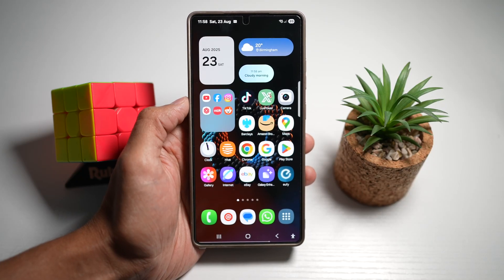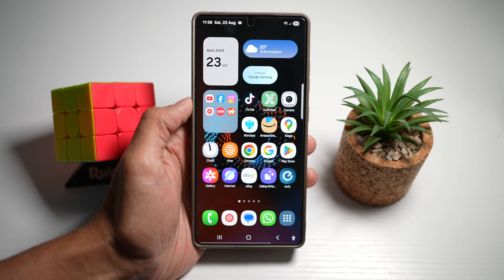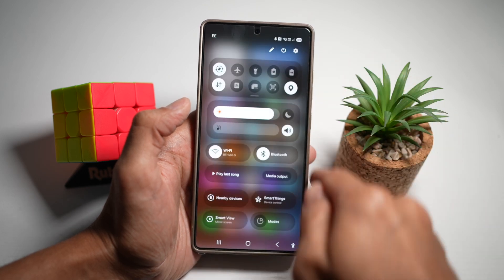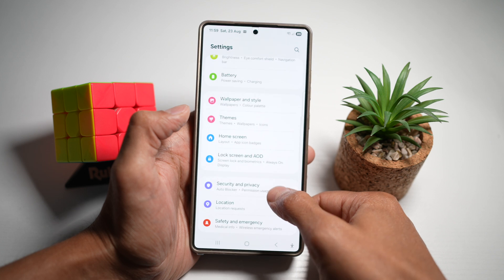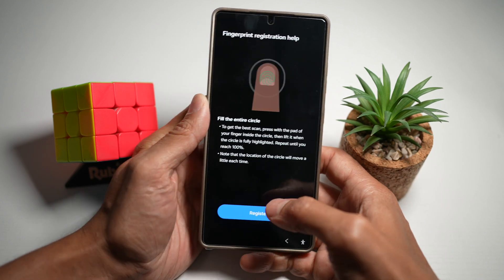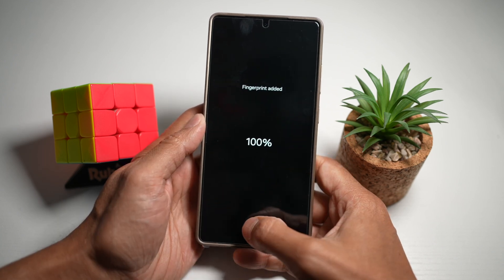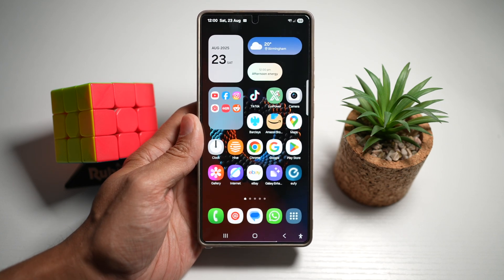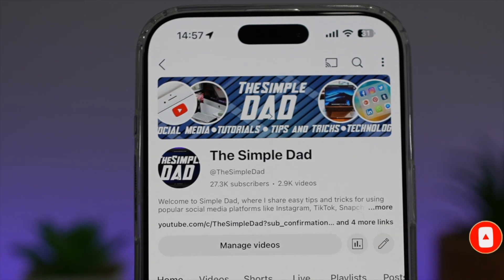How to Add Two Fingerprints to One Fingerprint on Samsung Galaxy Device 2025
00:00 Intro
00:10 Like or no Like
00:20 How to Add Two Fingerprints to One Fingerprint on Samsung Galaxy Device